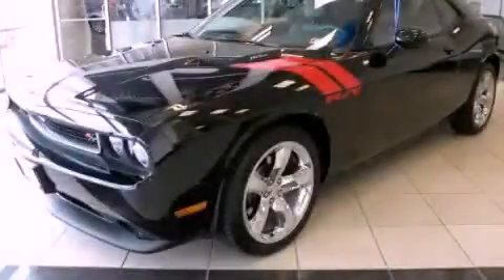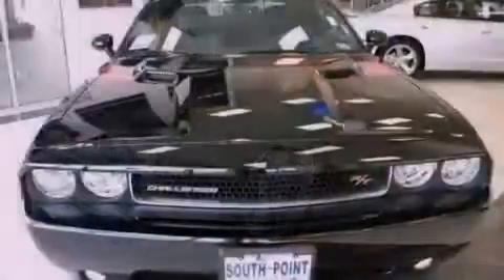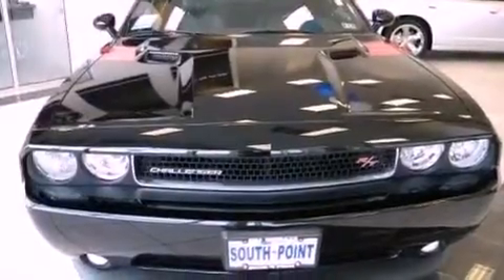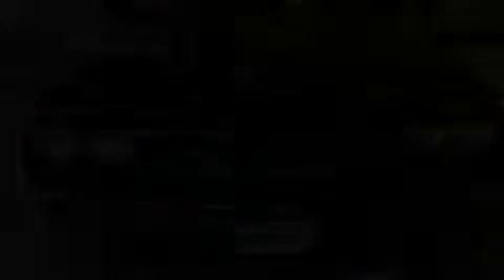2012 Dodge Challenger Austin TX 78745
Year : 2012
 Make : Dodge
 Model : Challenger
 Engine : 5.7L Hemi VVT V8 engine
 Trans . : Manual
 Exterior : Black

 Interior : Black
 Stock : 196213

 5210 South I H 35